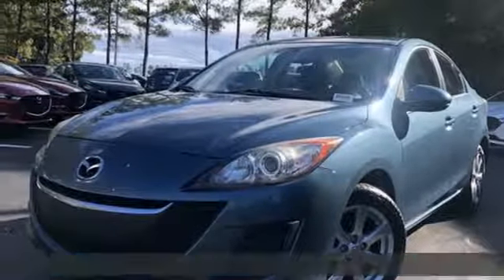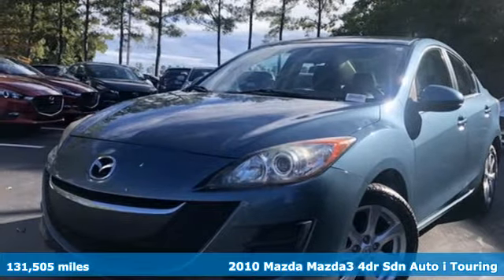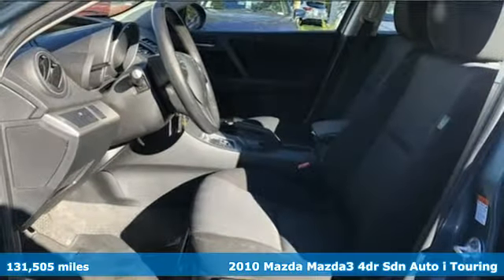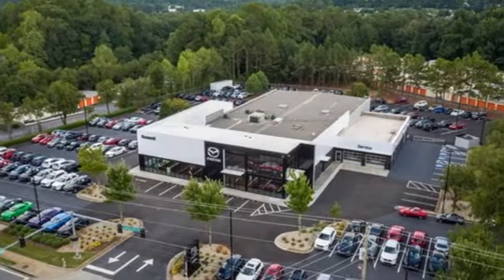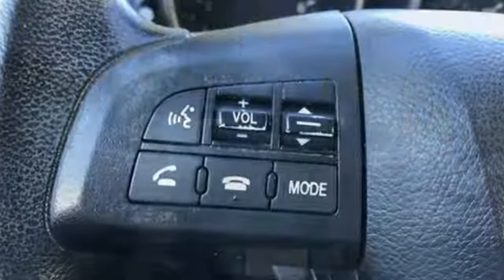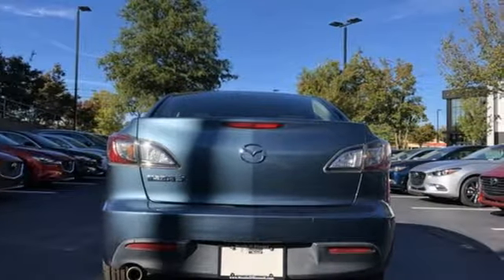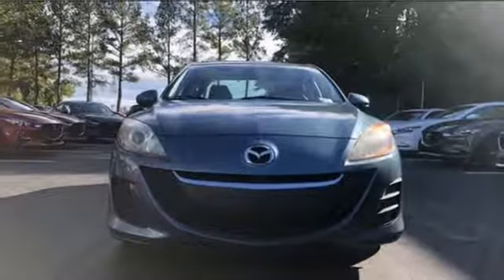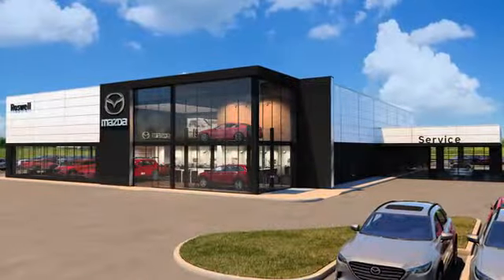Used 2010 Mazda Mazda3 Roswell GA Atlanta, GA 321715A - SOLD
Year: 2010
Make: Mazda
Model: Mazda3
Trim: i
Engine: 2.0L 4-Cylinder SMPI DOHC
Transmission: 5-Speed Automatic
Color: Blue
Interior: Black
Mileage: 131505
Stock #: 321715A
VIN: JM1BL1SF7A1200103
Recent Arrival!brbrGunmetal Blue Mica 2010 Mazda Mazda3 i Sport FWD 33/24 Highway/City MPGbrbrbrAwards:br * 2010 KBB.com Top 10 Coolest New Cars Under $18,000

Address:
11185 Alpharetta Hwy